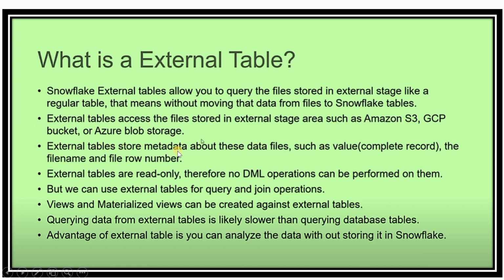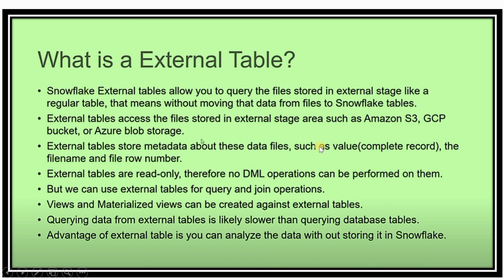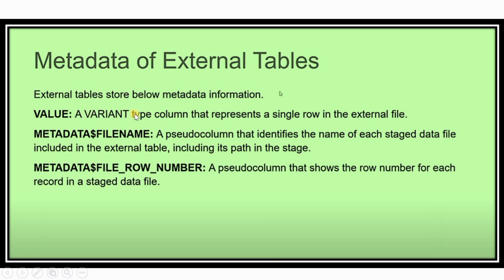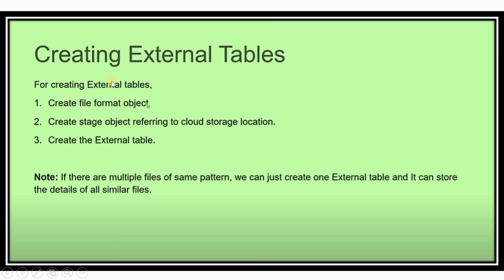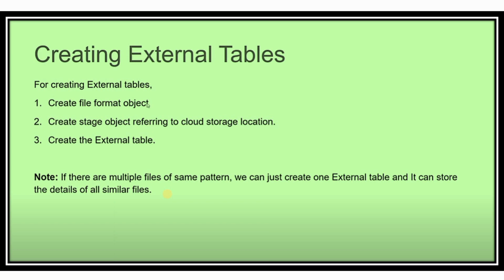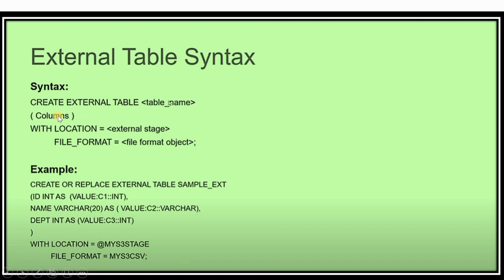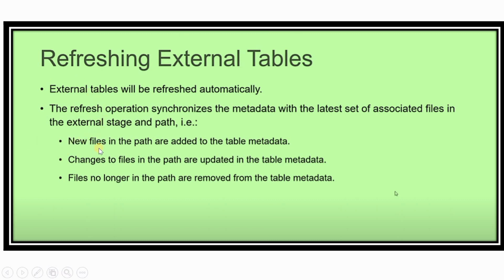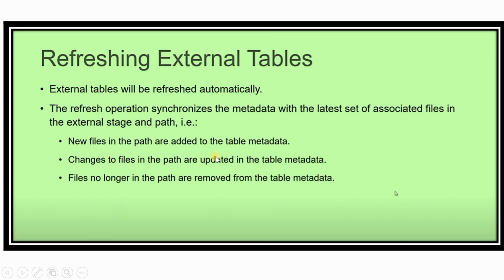External Tables in Snowflake | How to create External tables on external and internal stages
Topics covered in this video :

Types of tables in snowflake
external tables in snowflake
external tables on external stages
external tables on internal stages

full practical session

how to create external tables in snowflake
Snowflake external tables on external stages
table types in snowflake
working session of permanent table
working session of transient table
working session of temporary table
Snowflake table types
permanent table types in snowflake
transient table in snowflake
temporary table in snowflake
Snowflake all tables
snowflake types of tables
table types